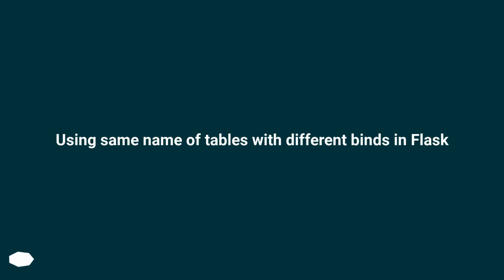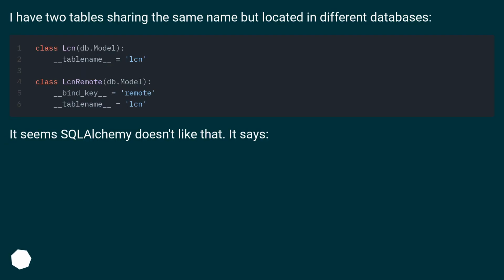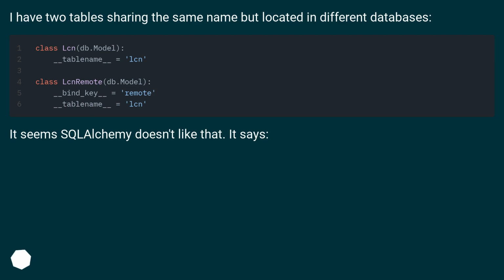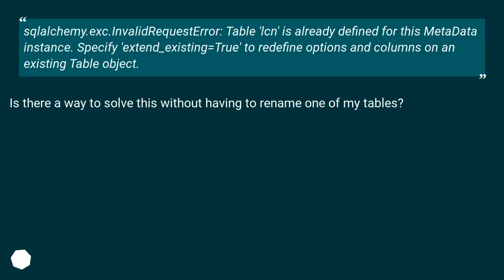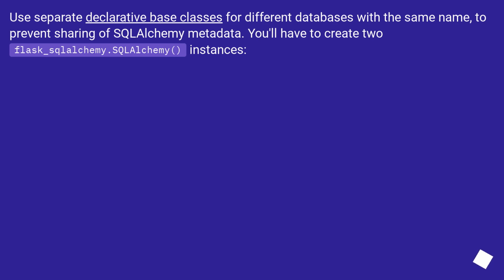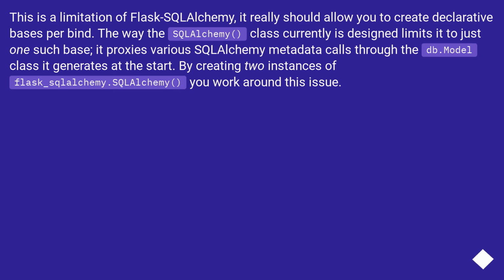Using same name of tables with different binds in Flask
Chapters
00:00 Question
00:49 Accepted answer (Score 16)
01:54 Thank you